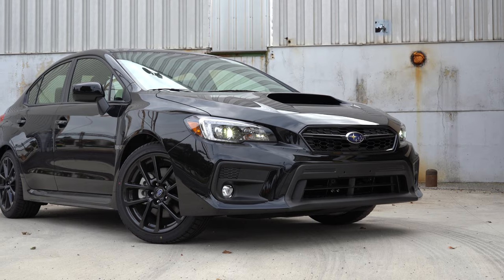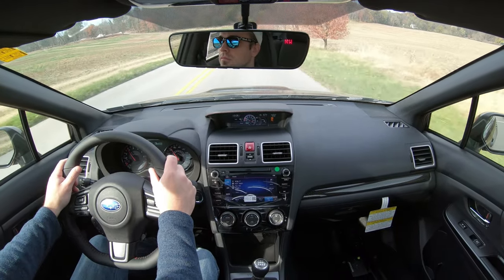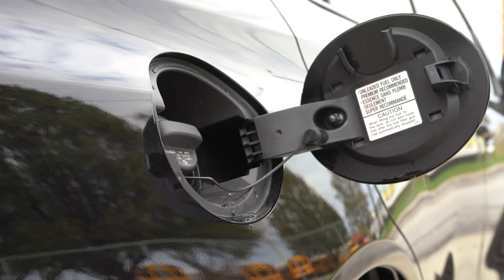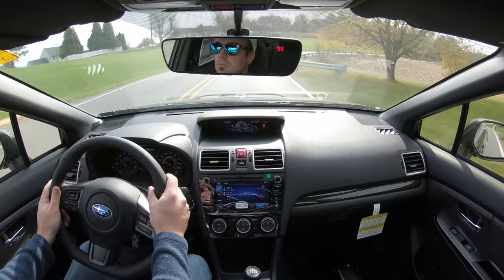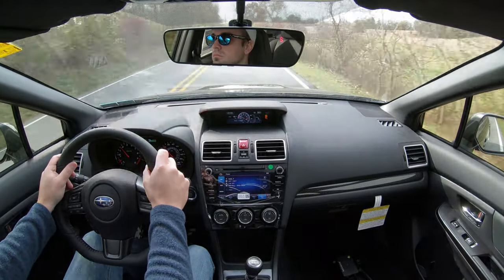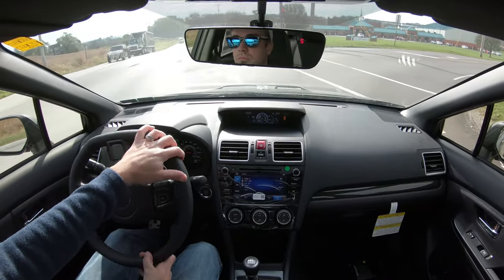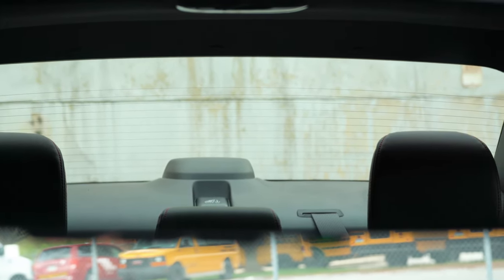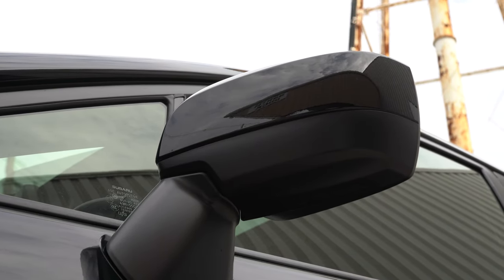2020 Subaru WRX Review | This or STI?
In this video I'll go for a test drive & completely review the NEW 2020 Subaru WRX! I'll go over what's new for the 2020 Subaru WRX as well as test out acceleration, braking, handling, sound system, exhaust clip, rear legroom and much more!

Big thanks to Apple Subaru in York, PA for allowing me to check out the NEW 2020 Subaru WRX! For more information on their inventory please feel free to visit their website below.